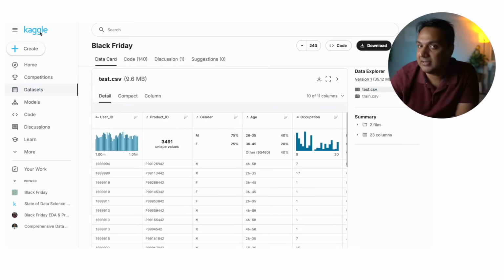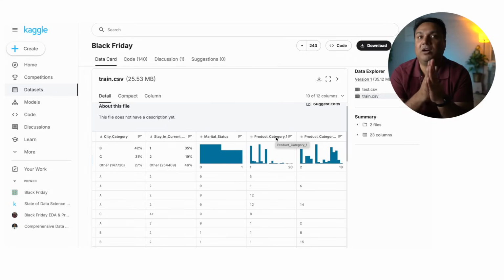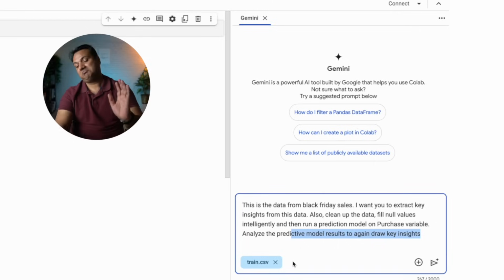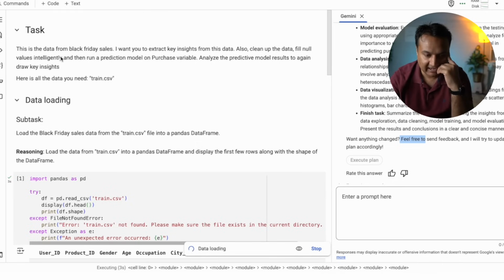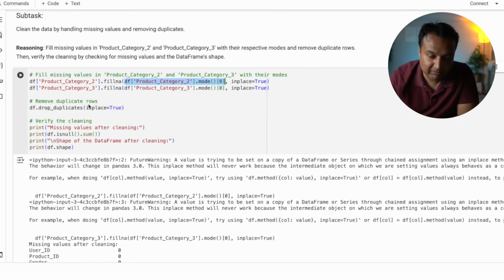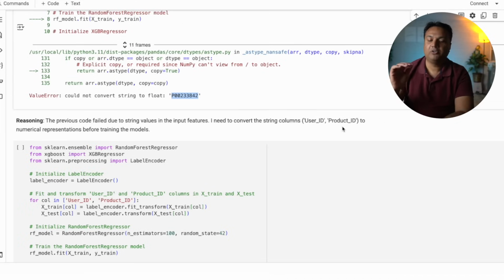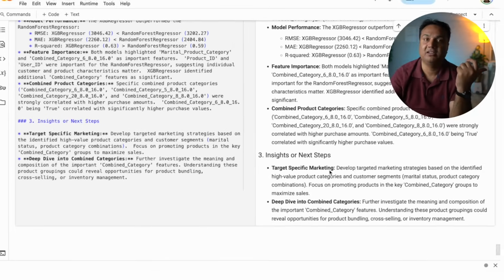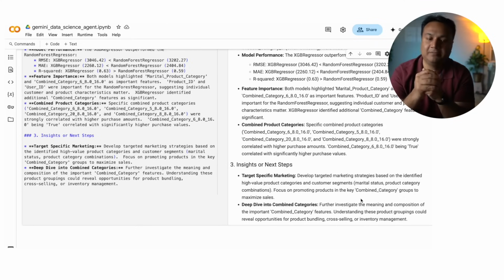I Tested Google's Data Science AI Agent and Here's What Happened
Join my private community of aspiring data scientists for live Q&As, recorded lectures and much more